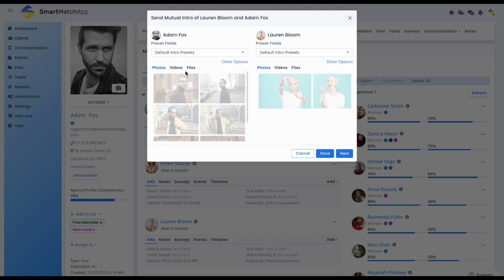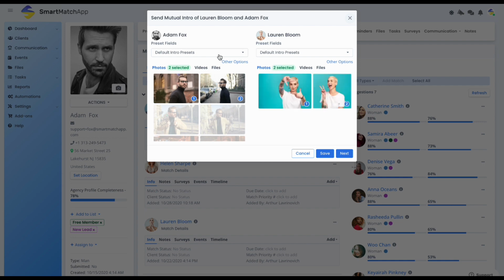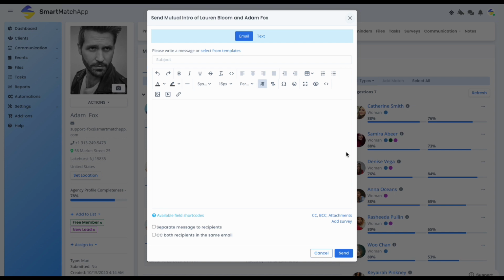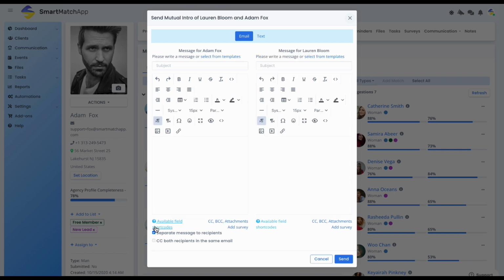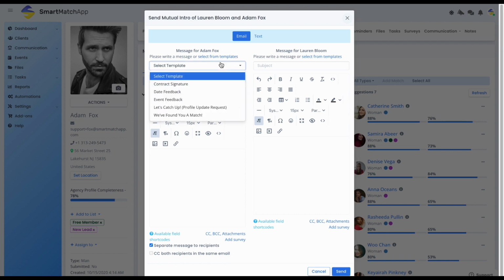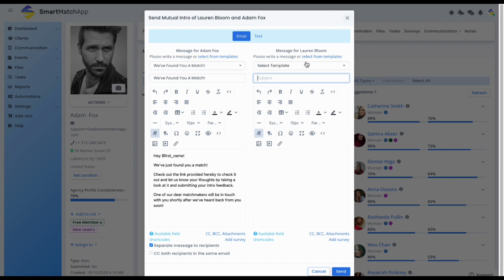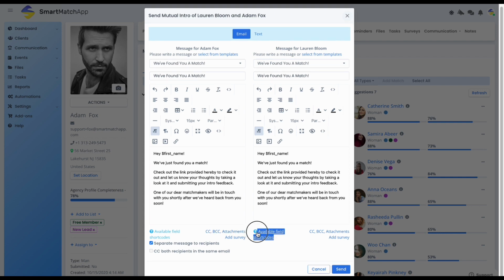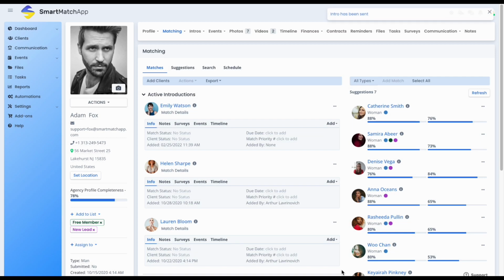Sending Mutual Introductions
In this training video, we'll learn how to send mutual introductions to your clients in one go, but in separate emails.